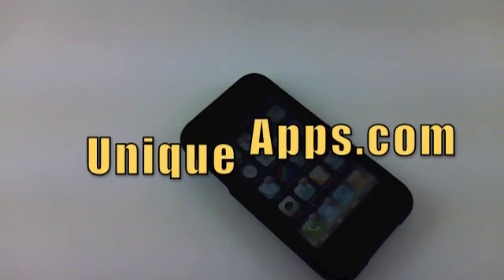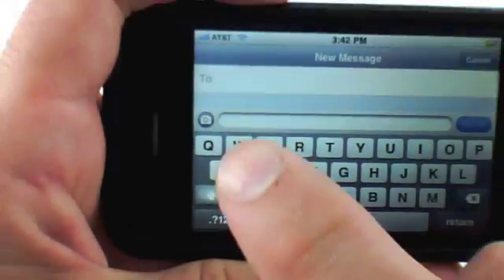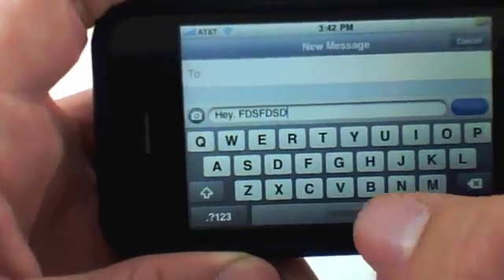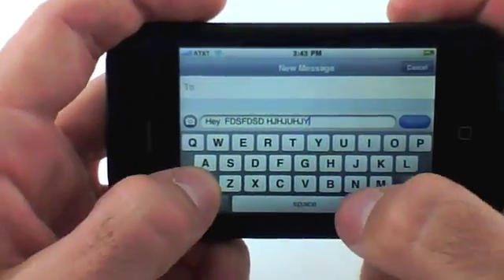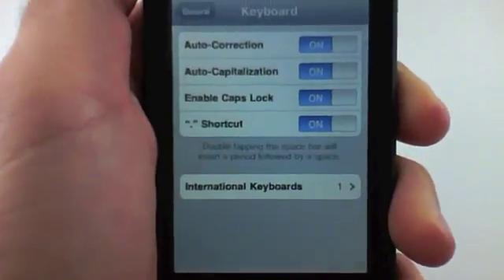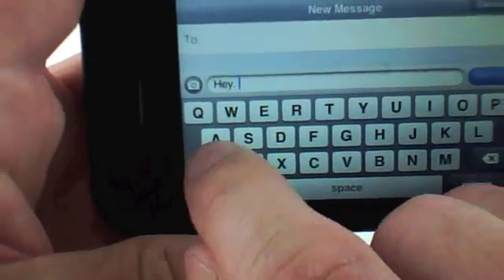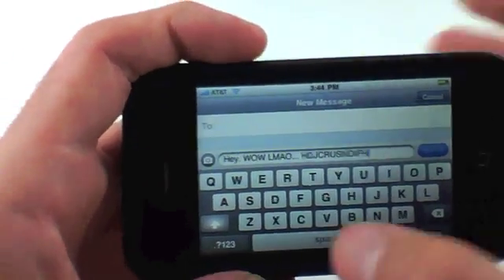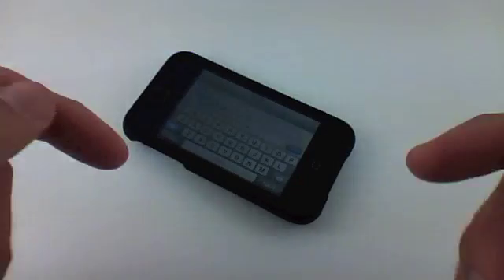iPhone Caps Lock Trick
Using the caps lock on your iPhone can be a pain sometimes if youre
trying to type in ALL CAPS.

Heres a tip with the caps lock feature on the iPhone.

-Ryan